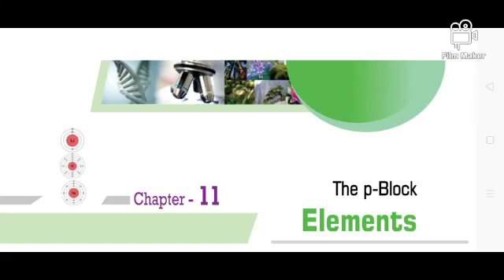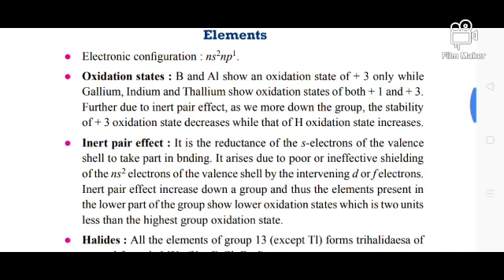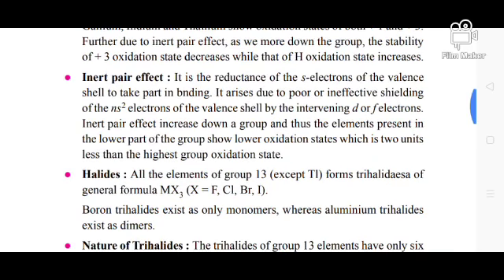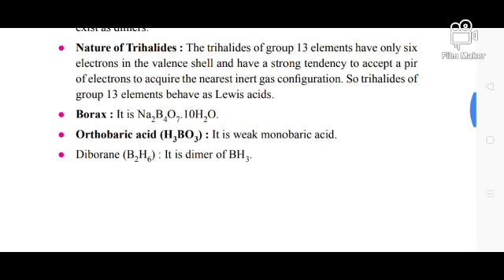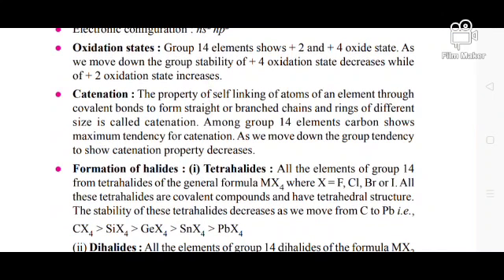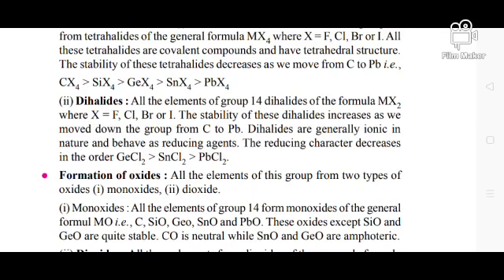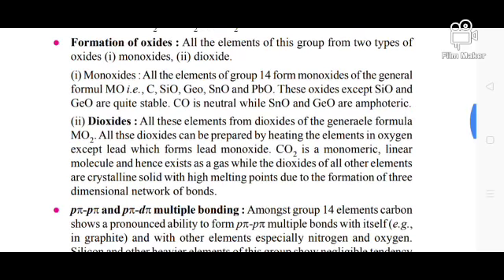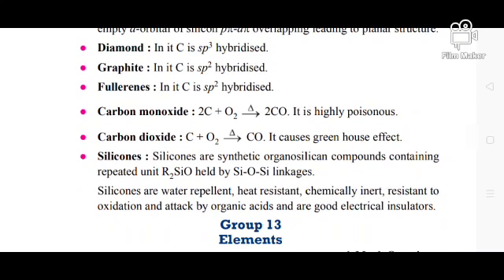A quick revision of P- block element By Samyajit Sir